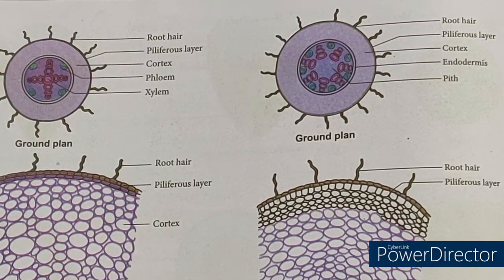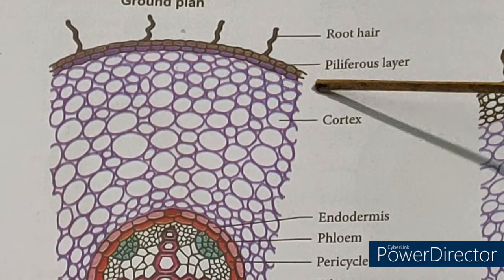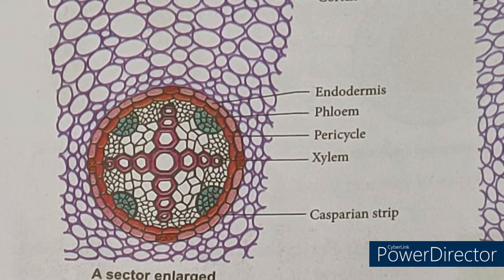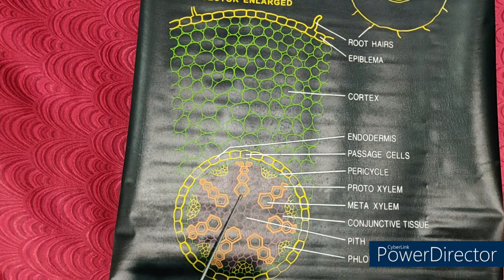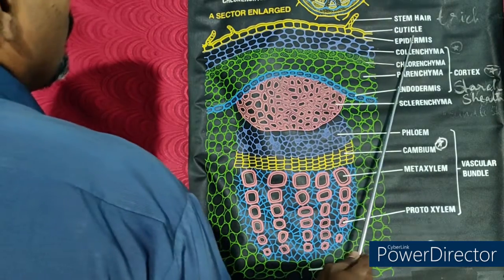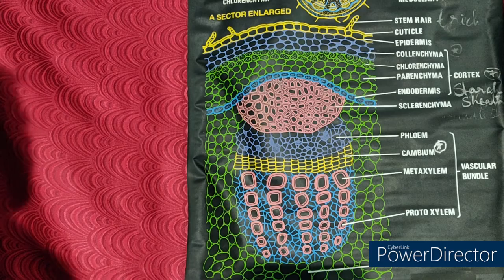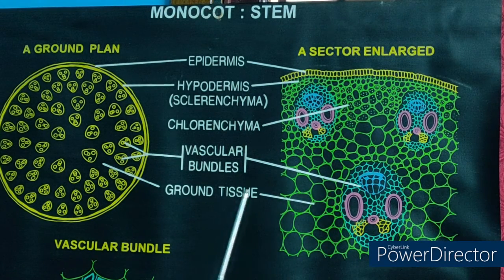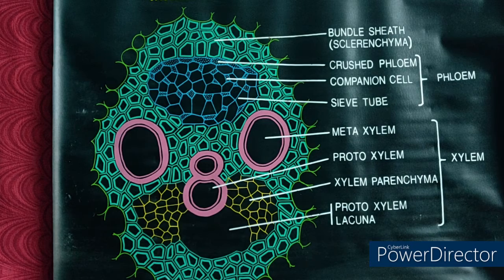Xth BIOLOGY Lesson : 12. Plant Anatomy & Plant Physiology_Mr. Aroquiaradj_(19-07-2021)_Part 03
This is a Science video for level 10 students about “Plant Anatomy” in which Dicot root, Monocot root, Dicot stem & Monocot stem discussed.

Photos used in this video class are from : Wallpapers wide.com